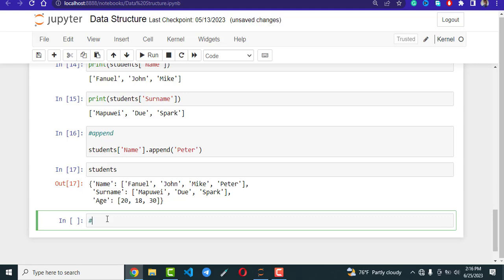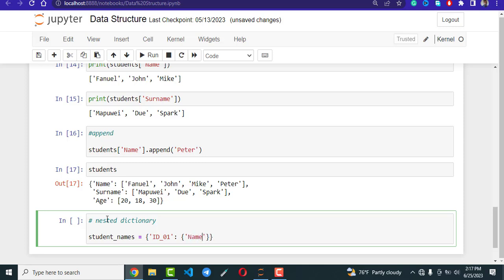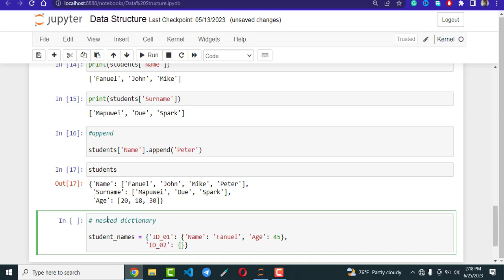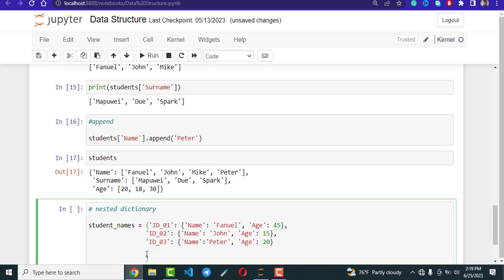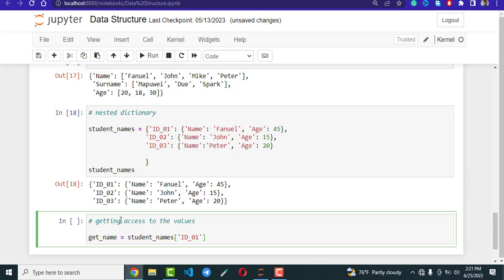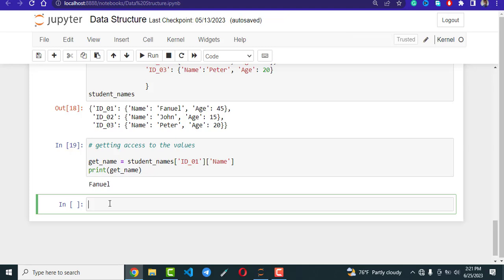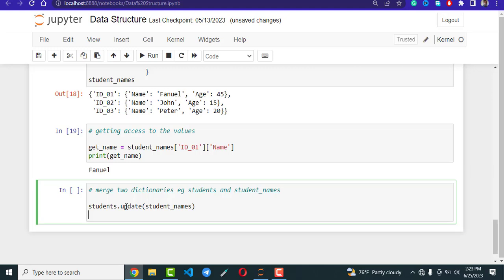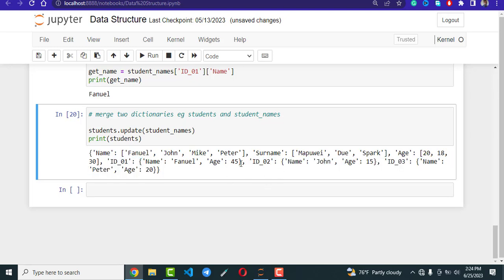Mastering Python Nested Dictionaries: The Secret to Efficient AI & ML Data Structures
Dive into Python's powerful nested dictionaries and merging techniques in this tutorial. Learn how to handle complex, multi-level data structures and efficiently merge dictionaries-skills that are essential in Machine Learning (ML) and Artificial Intelligence (AI) projects.